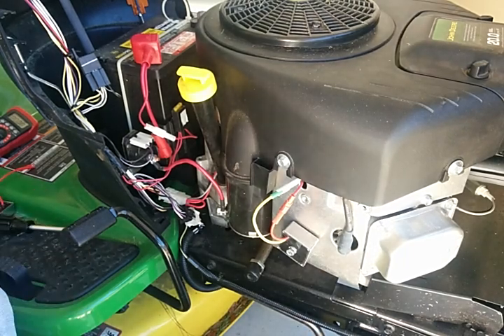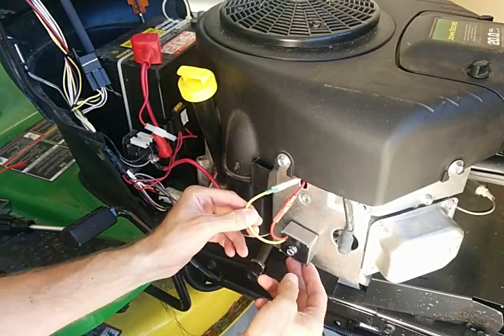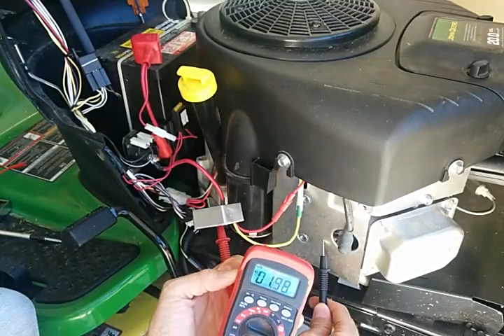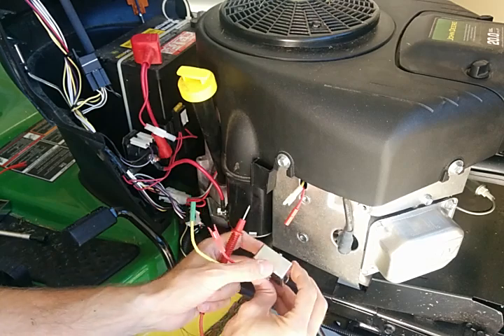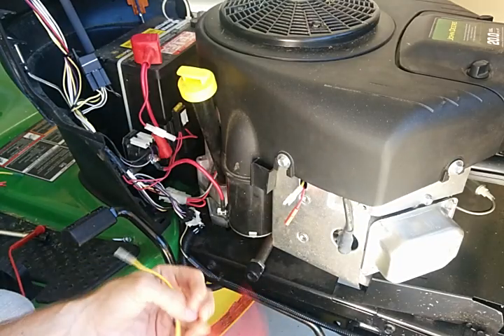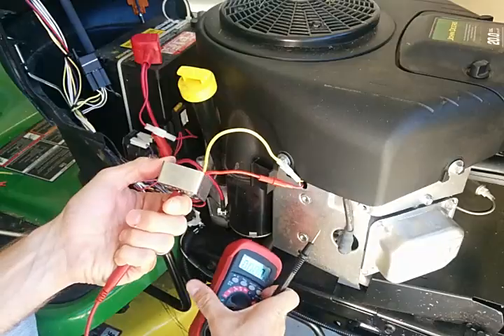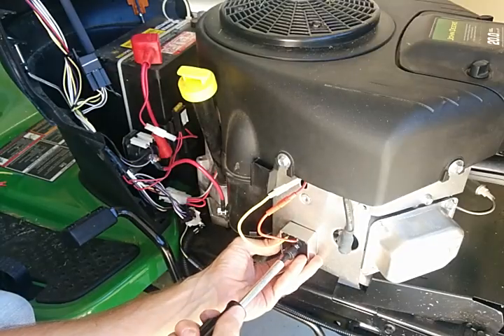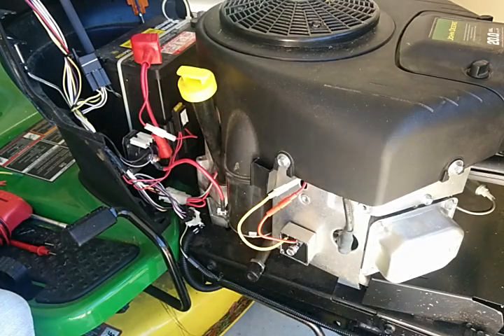Lawn mower voltage regulator battery drain *PLEASE READ DESCRIPTION BELOW*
Troubleshooting a battery drain caused by a bad voltage regulator.  Output voltage was not the problem.  The regulator has an internal short to the case causing a 2mA current drain.
There's some discussion in the comments about "voltage drain" and regulator grounding.  Please understand that, in this case, the battery was draining while the mower was OFF.  Current (2mA DC) was flowing between the regulator and the engine compartment, which drained the battery, just like leaving your car headlights on all night.  As some have pointed out, it's true that the regulator should be grounded (back to battery negative).  Although mine was making good contact, I did correct the somewhat loose connection.  However, that should not be confused with the topic of this video, which is current draw when OFF, not a voltage output when RUNNING.  I hope this helps!